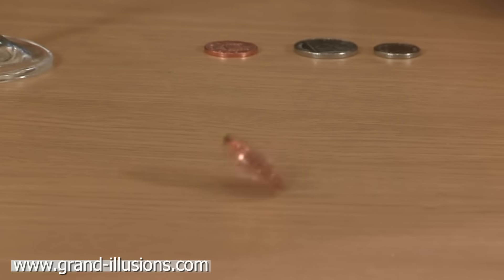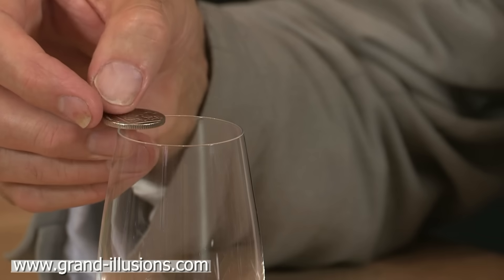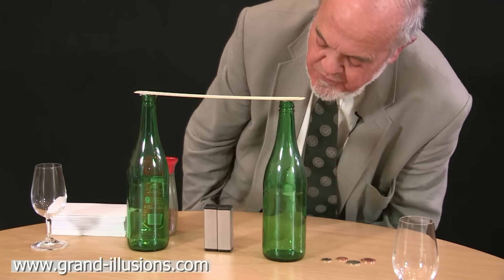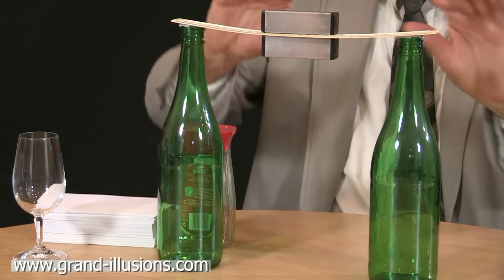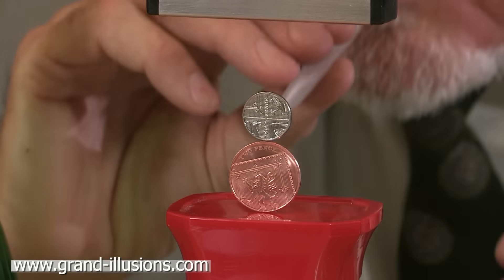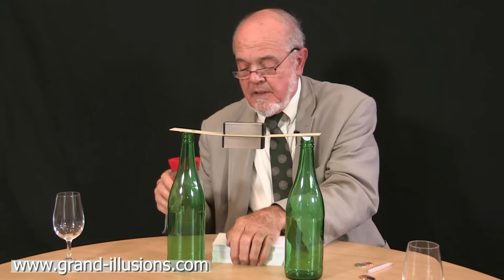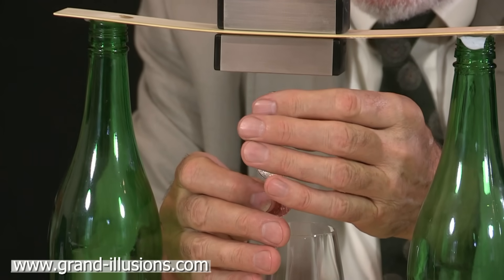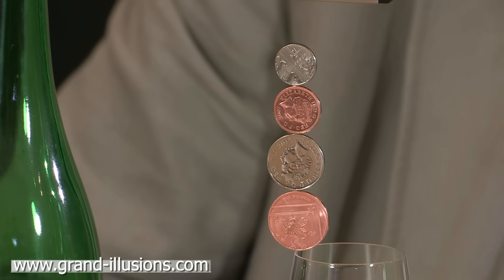Amazing Ways to Balance Coins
Here are some tricks that can be performed using magnetic coins. By this we do not mean coins that are themselves magnets, rather we refer to real coins that can be picked up using a magnet. Normally this means that the coin is made of steel, even though it may have a thin coating of copper, cupro-nickel, or other metal or alloy. In the UK, the 1p and 2p coins are made of steel, and 5p and 10p coins dated 2011 onwards are also magnetic. Many countries have coins which are magnetic, although at the time of writing, none of the coins in the US are magnetic.

The magnetic nature of the coins allows all kinds of tricks to be performed. Many of these tricks were devised by the Magic Penny Trust, who have been producing the 'Magic Penny Kit' for many years. For the two demonstrations shown here, we have used the two magnets that come included with the Magic Penny Kit. (At the current time, we do not sell this kit).